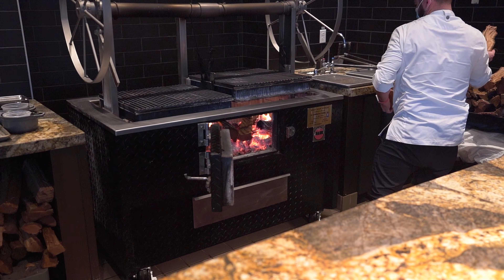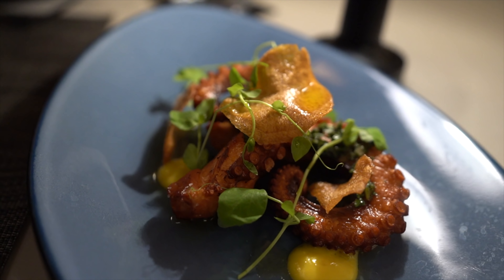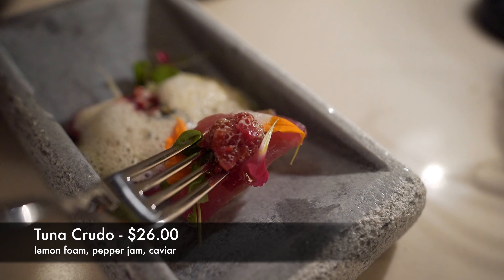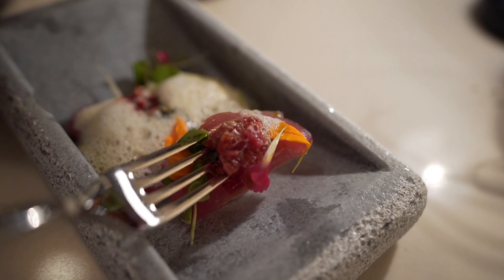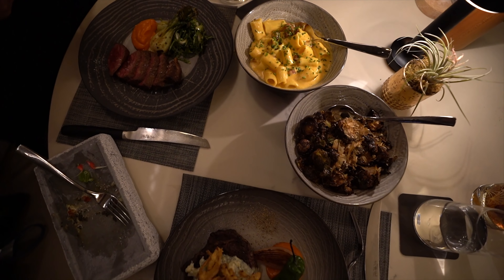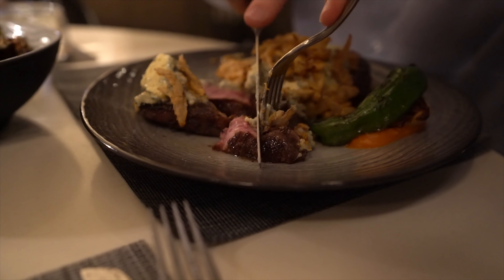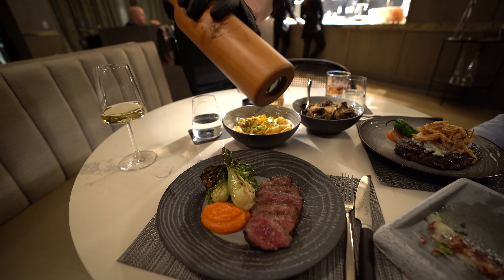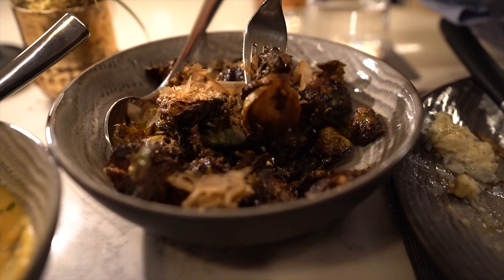Sear & Sea at JW Marriott Orlando Bonnet Creek | Dining Review